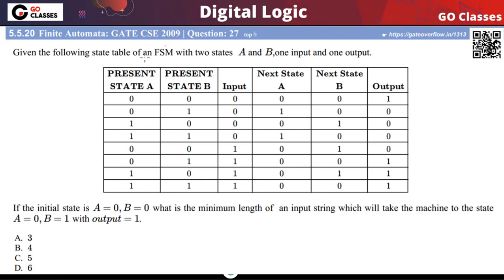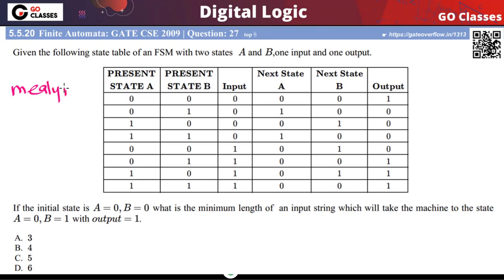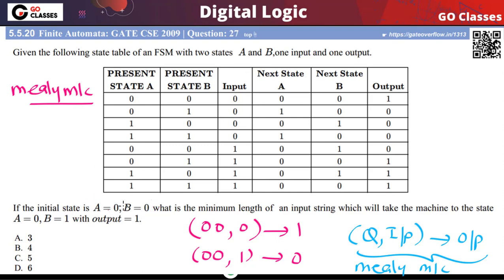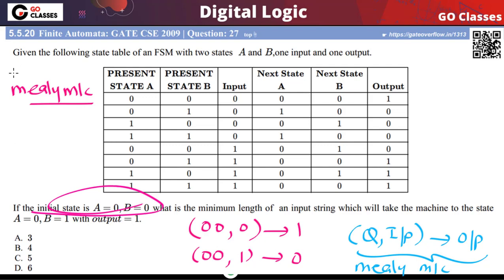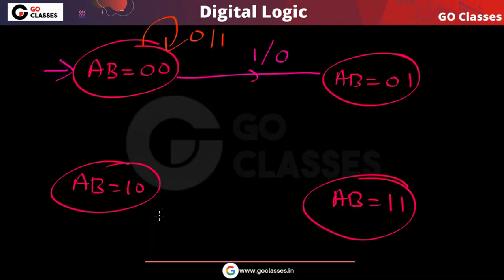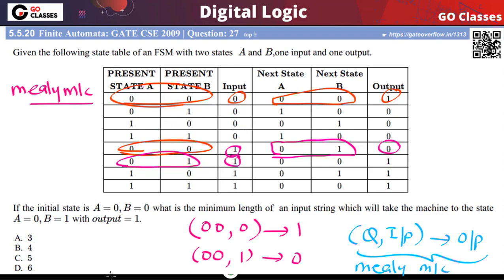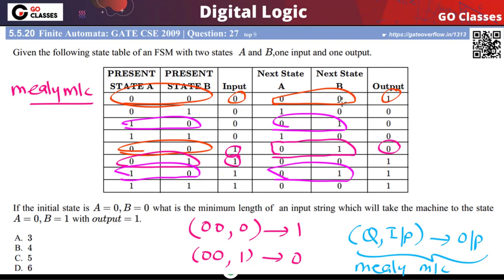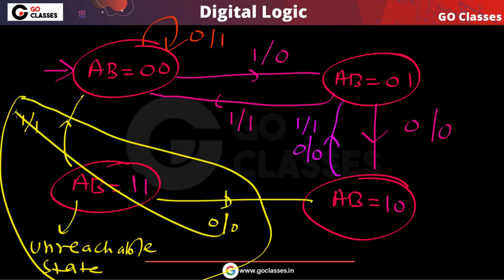GATE CSE 2009 Finite State Machine | Question: 27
GATE CSE 2009 | Question: 27 | Finite State Machine